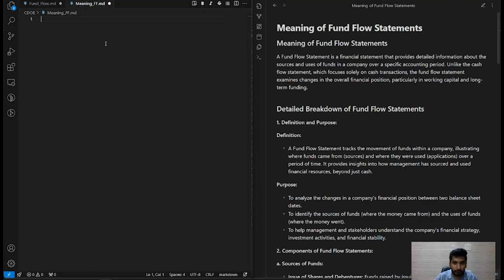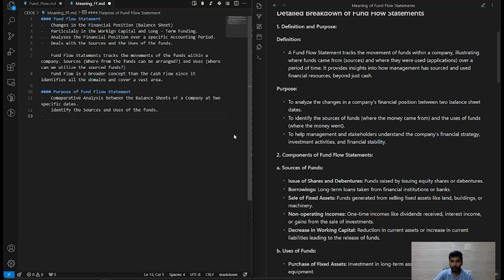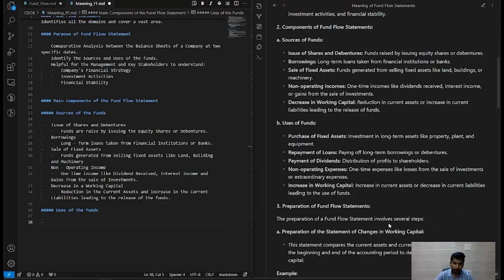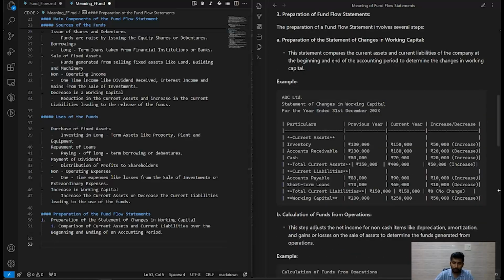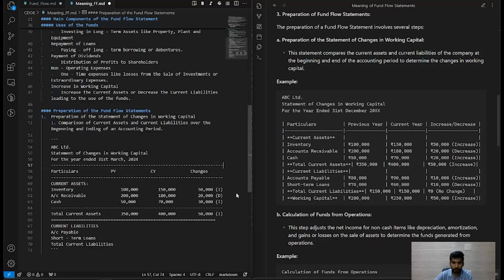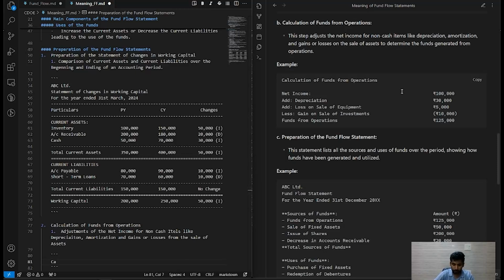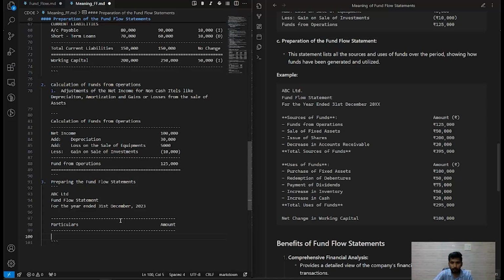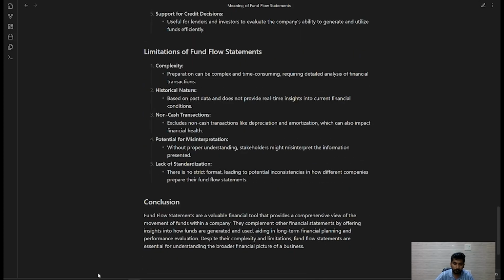Unit 3: Fundflow meaning